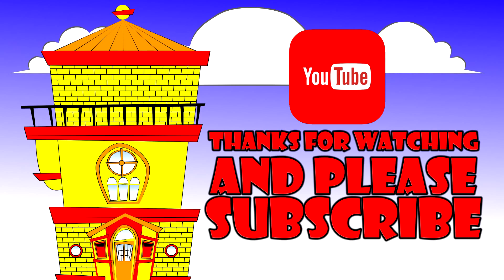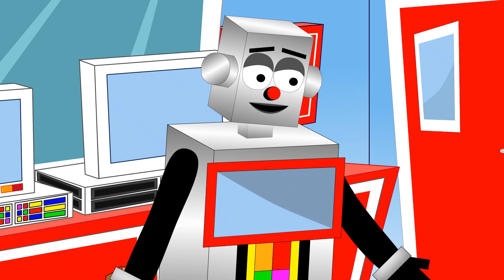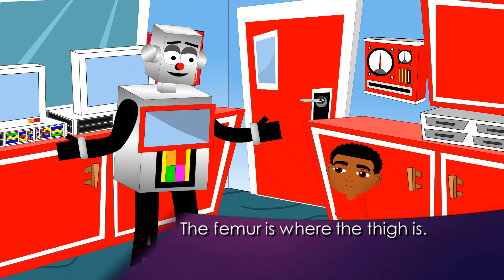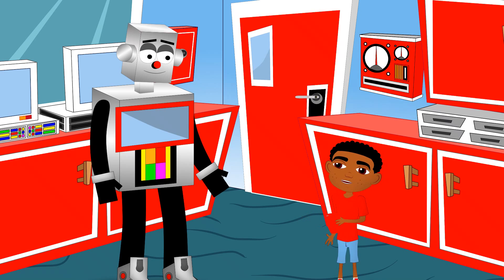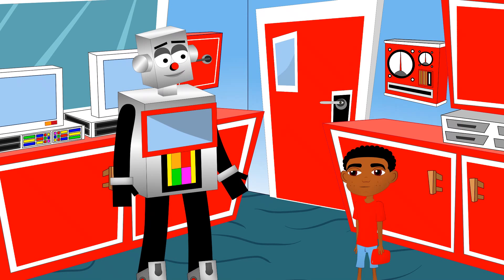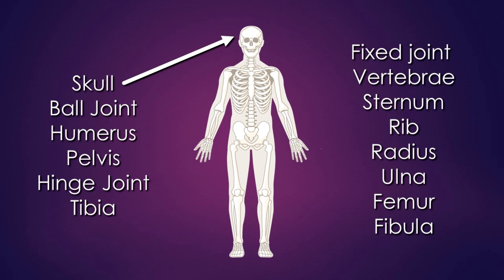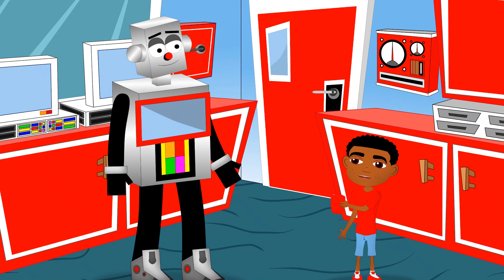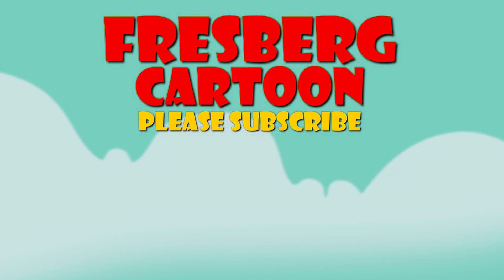What is the Skeletal System? Introduction to the Skeletal System for kids (Bones System for Kids)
With so many bones to choose from, watch as Franky & Moe talk about the human skeletal system for kids. In this quick anatomy lesson for kids questions like how bones are there, what is the longest bone and more are answered.